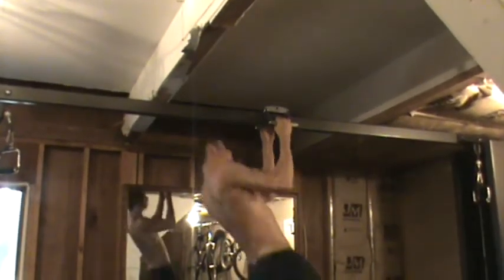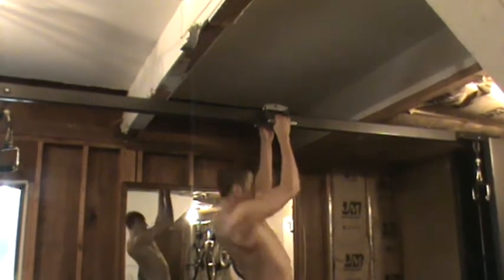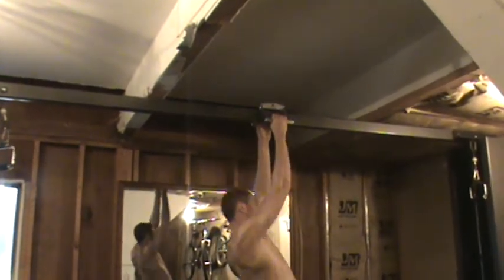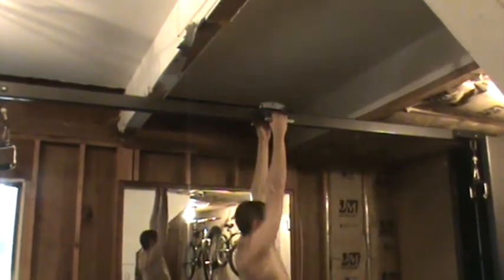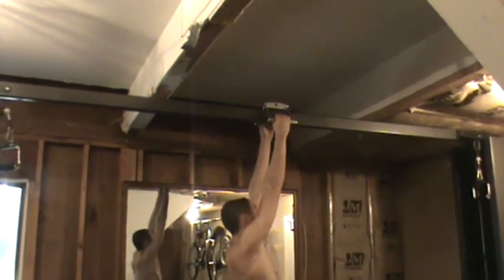Alternating Pullups with Row Bar - How to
How to properly perform the Alternating Pullups with Row Bar.

Get a Free Personalized work out program to meet your goals